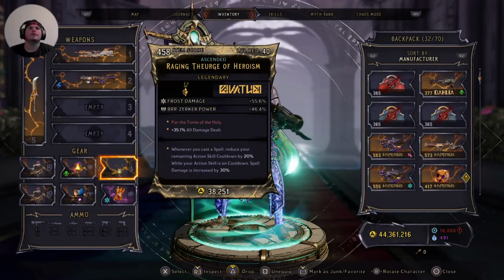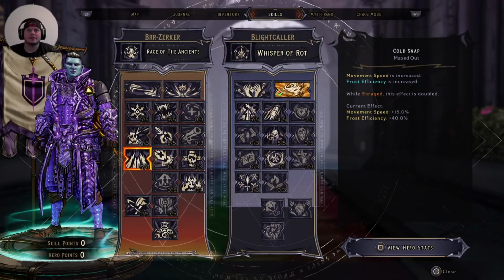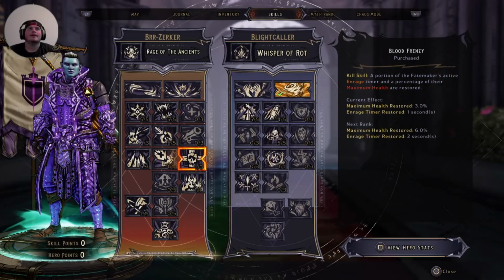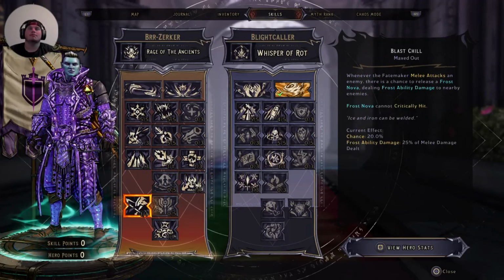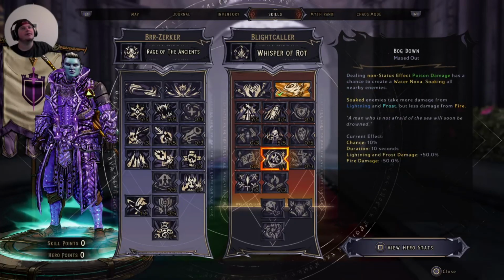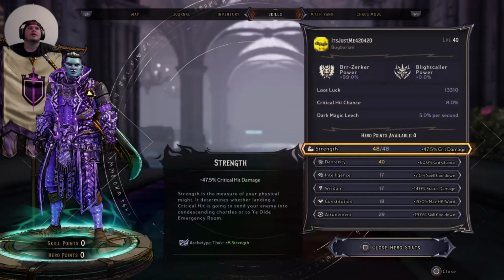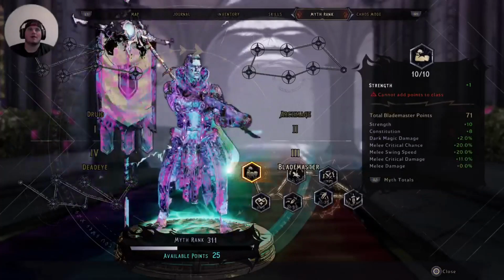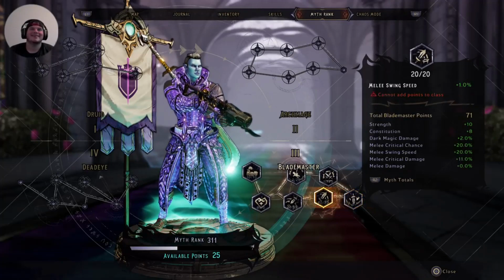Best Blightcaller/BrrZerker Melee Build! 337 Million Damage! Chaos 50! TinyTina'sWonderlands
This is my 3rd build video. I was able to hit over 300 Million damage in it!. Thank Yall so Much!